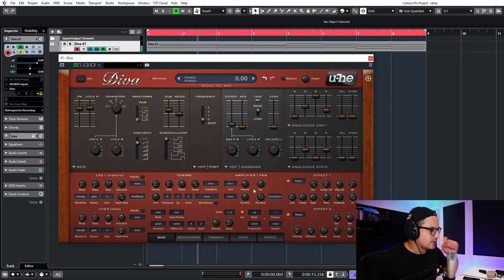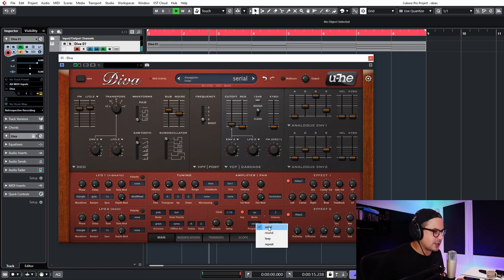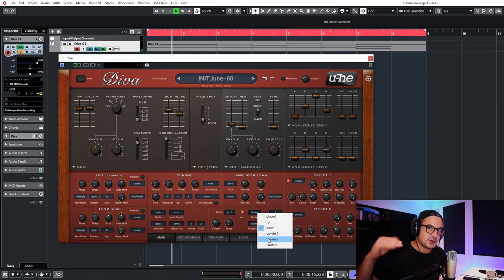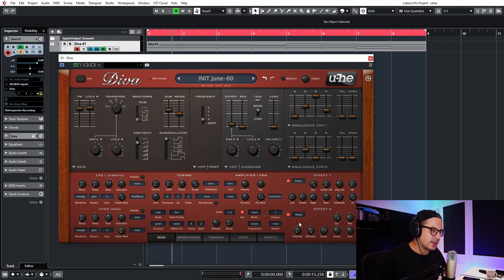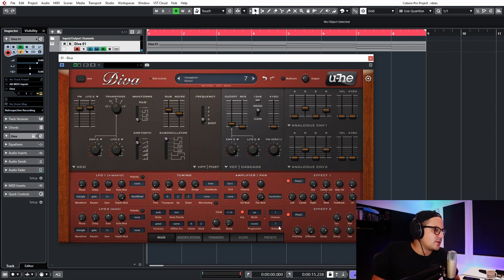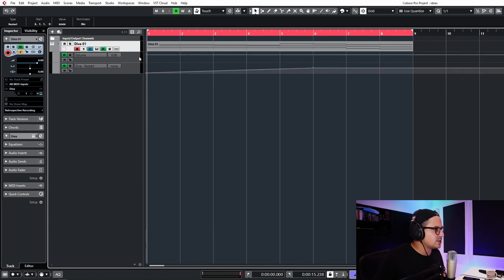Mastering the Art of the Arp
Hey Youtube

We're checking out some cool tips and tricks with Diva's arpregiator today.

My plugin / software highlights.

U-He Plugins (Diva, Zebra 2, Repro, Hive 2, Colourcopy, Twangstrom, Presswek, Satin) :
Izotope Products (Neutron, Ozone, RX8, Iris2, Breaktweaker, Trash, Vocalsynth, Nectar, Insight) :
Vengeance Audio (Essential FX 1 & 2, Phalanx, Stereo Bundle, VMC, Philta XL, VMS 3) :
Cheery Audio Voltage Modular (Core + Electro Drums, Year 1 & 2 Bundles, PSP Nitro Bundle) :
UVI Software (Falcon 2, Synth Anthology 2, Vintage Vault 3, Shade, Drone, Meteor, Whoosh)  :